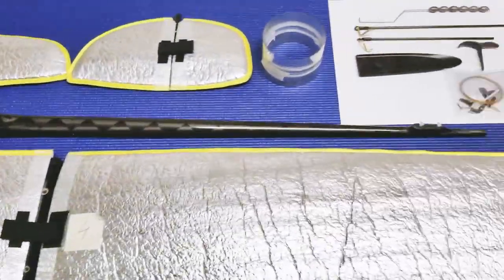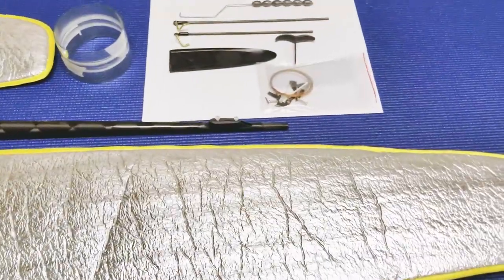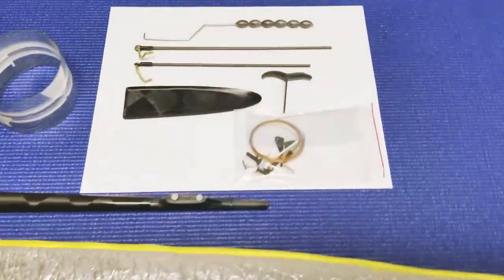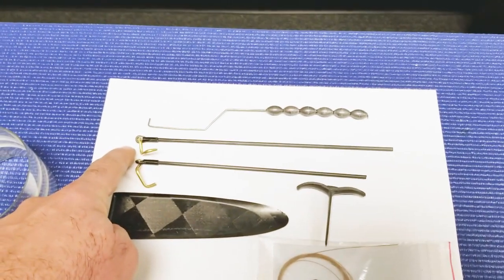GCM Fireblade 2.5 F3K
Version 2.5 is latest evolution of the Fireblade and is new for 2018. All new fuse features a longer tailboom, shorter nose, and 4 servos in the fuse.

V2.5 Updates-

All new fuselage design with sleeker nose.
4 servos in the fuse.
Longer tail boom.
Shorter nose.
Molded carbon fiber servo tray.
Springs factory installed in tails.
The Fireblade V2.5 is here!

Wings and tails made in new molds, all surfaces are solid core machined rohacell.
Superb surface finish.
Lighter and stiffer parts.
2.4 Friendly nose.
Vertical is an easy fit and "jigs" on.
Quick use and access ballast. Ballast tube pre-installed.
Supplied with extensive hardware pack.
30 gram ballast stick.
Wing and tail bags.
Pre-cut notch for throw peg.
Pre-Bent aileron torque rods.
Carbon fiber Aileron pushrods supplied.
Average Part Weights-

Carbon 40  Wing 110 grams
Carbon 30 Wing 100 grams
Fuse 35 grams
Horizontal Stab 7 grams
Rudder 7 grams